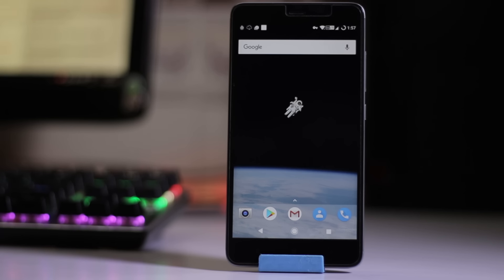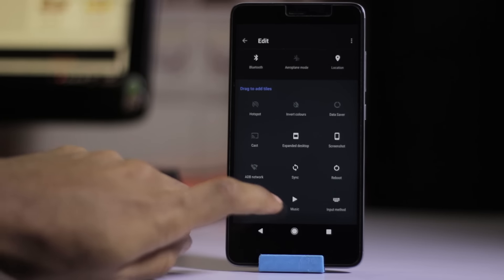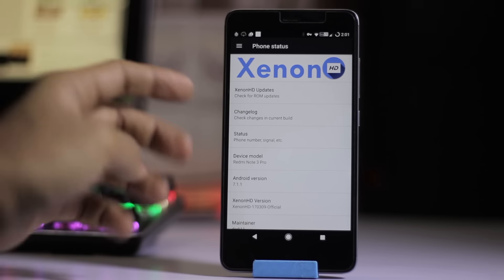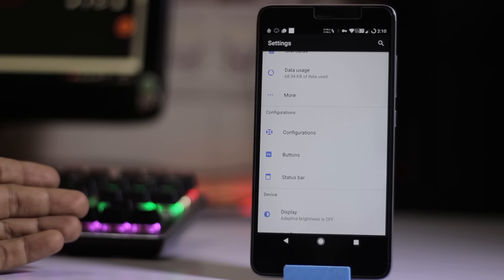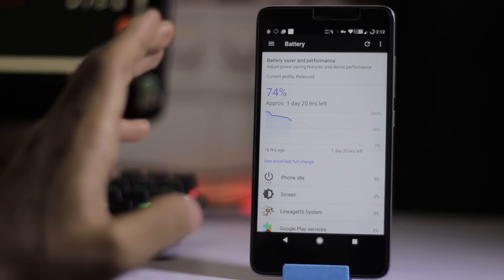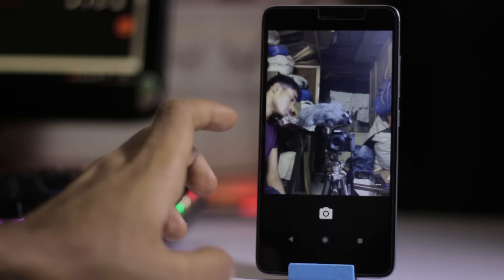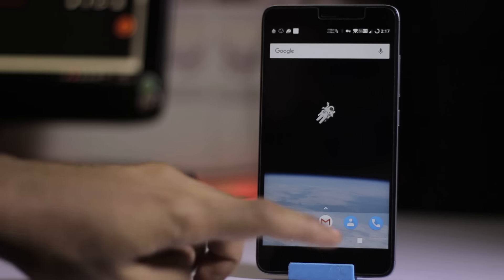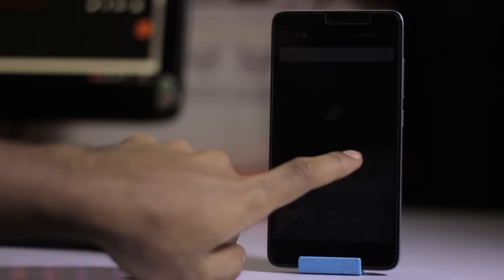Official XenonHD Rom 7.1.1 [STABLE] Redmi Note 3 Features+Benchmark [SD]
CAMERA IS WORKING PERFECTLY FINE      NO BUGS
It Does Come With Substratum Theme Engine

Camera: Canon 700D
Lens :50mm EF 1.8 STM
Tripod : ROKINON/SP
Editing: Sony Vegas pro 13/Adobe Premiere Pro cc